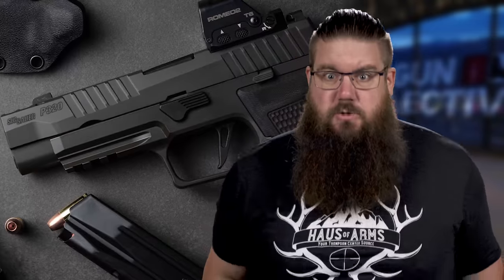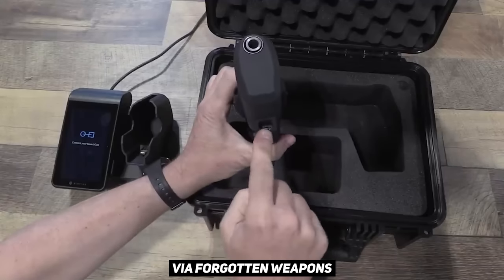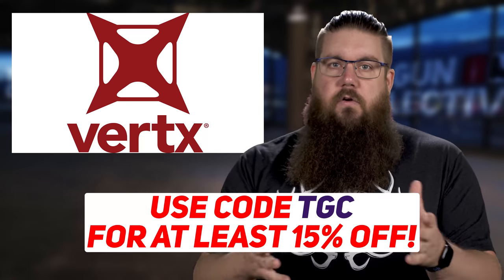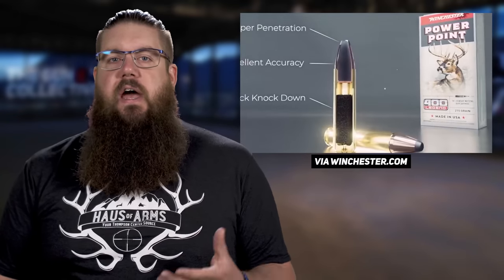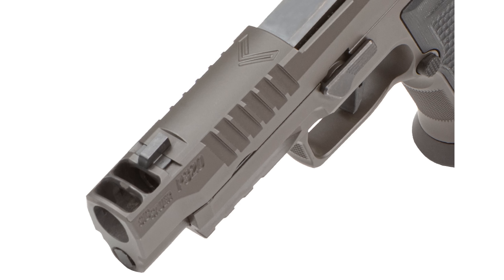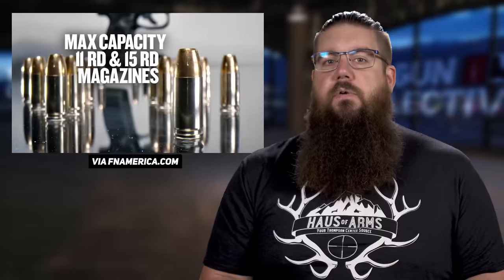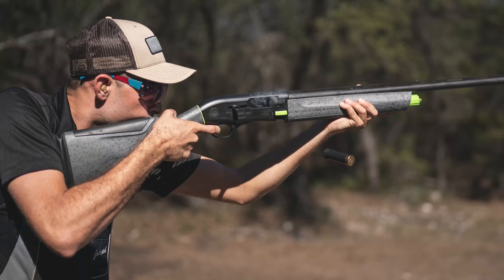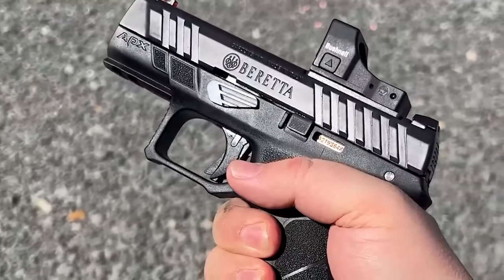WOW! 13 NEW GUNS JUST ANNOUNCED!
This week on TGC News, Jon Patton is talking about SO MUCH STUFF it's CRAZY!